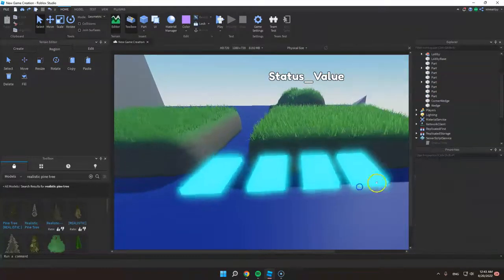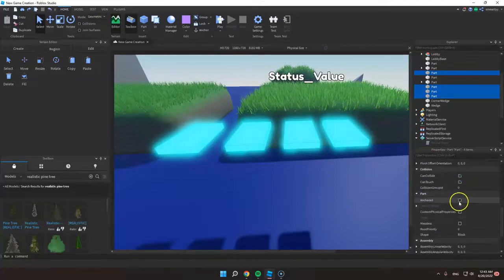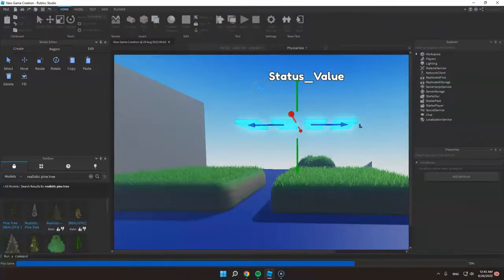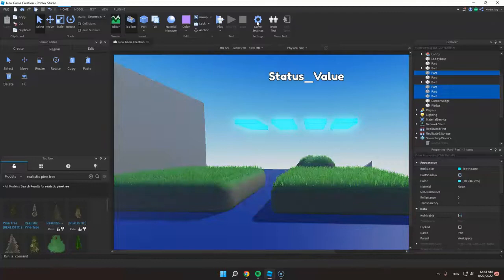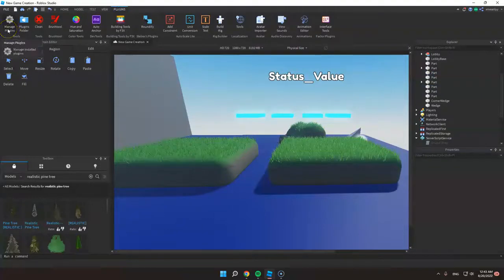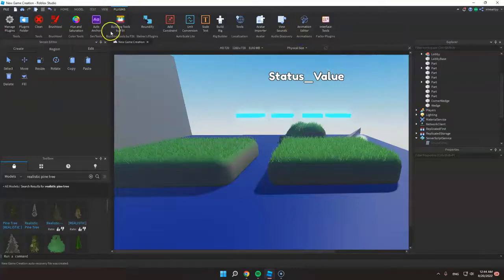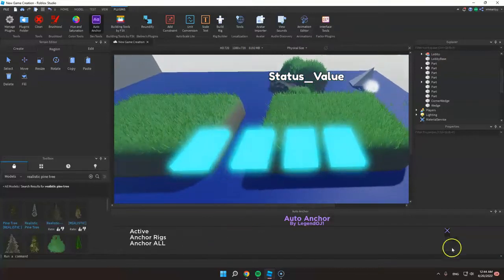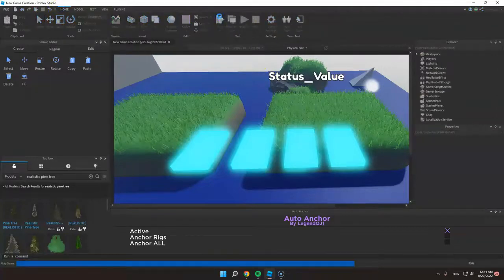Anchor Multiple Objects in One Click in Roblox Studio | Roblox Tutorials